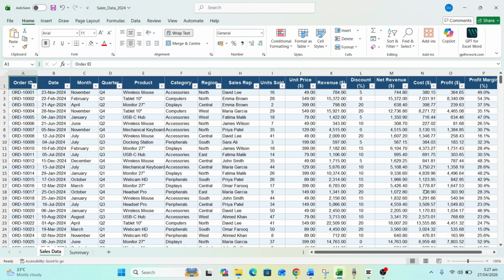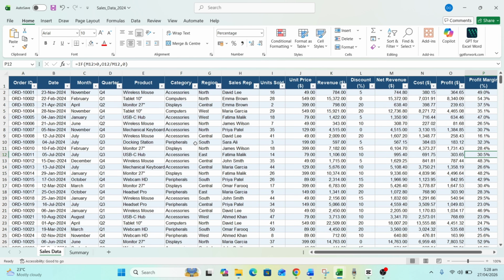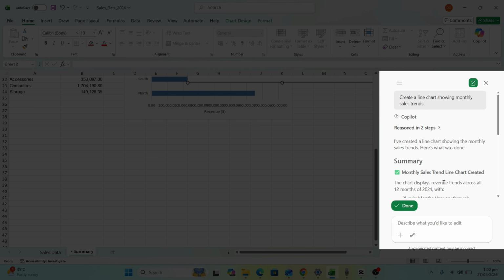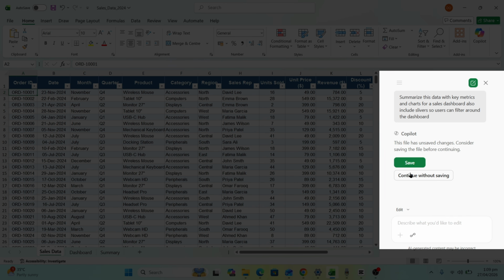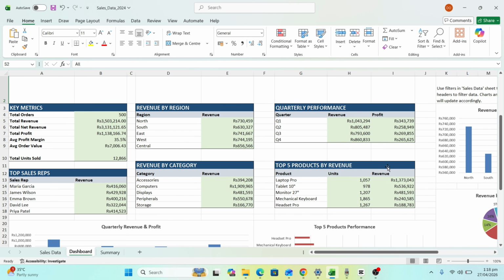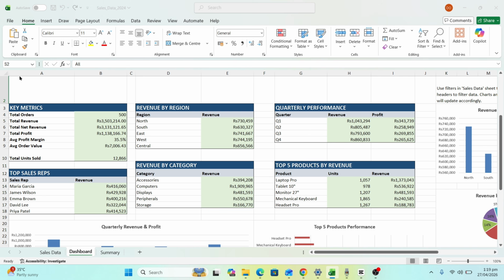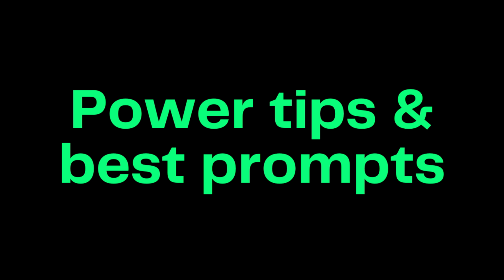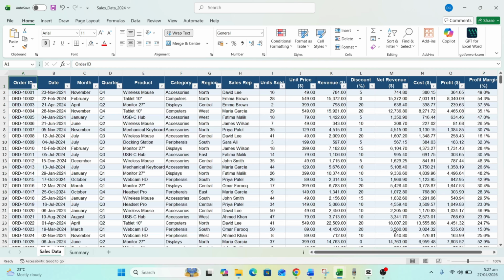Create BEAUTIFUL Charts & Dashboards in Excel with Copilot AI - in SECONDS - Step by Step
How to create a Full Dashboard in MS Excel with Copilot AI.

00:15 - Convert data to an Excel table (Copilot works best with tables)
00:55 - Prompt Copilot to create a Bar Chart & Line Chart
01:28 - Create a Full Dashboard!!
03:30 - How to Export Dashboard to a PDF. Best for sharing.